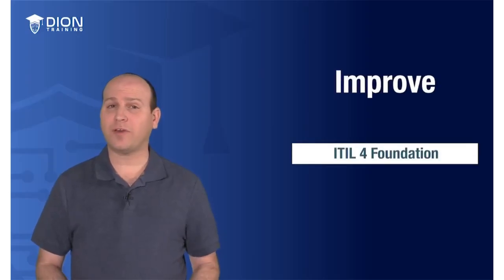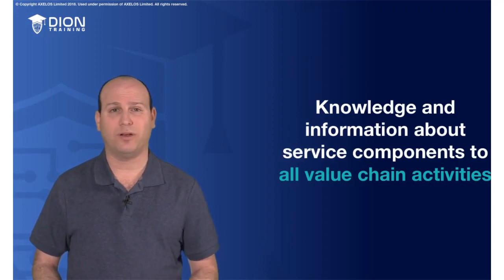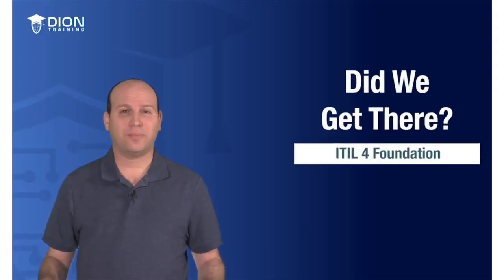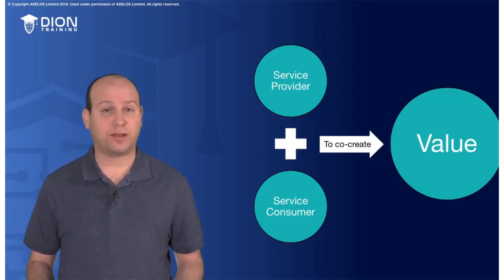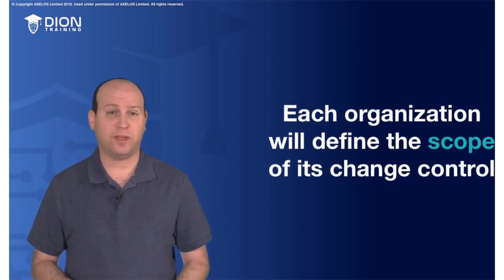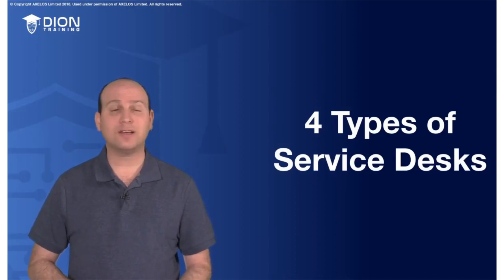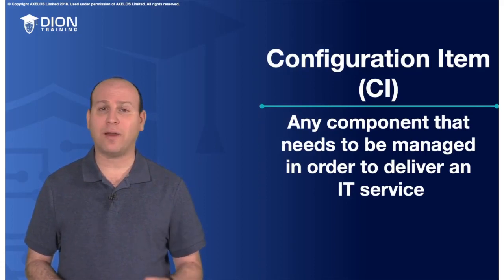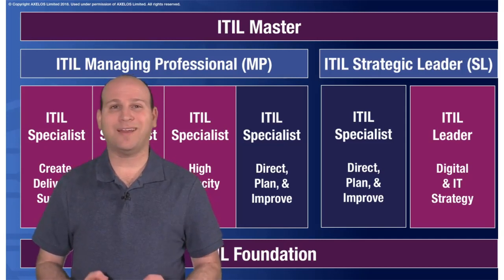ITIL 4_2